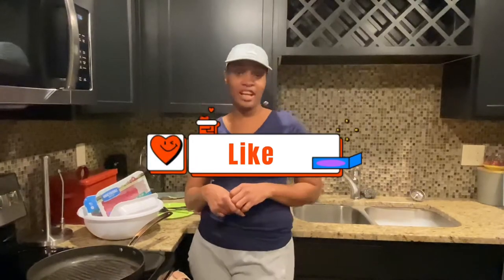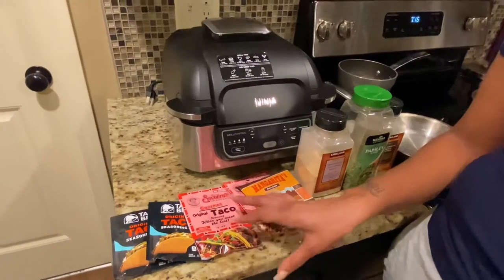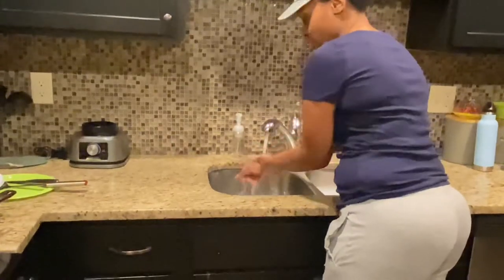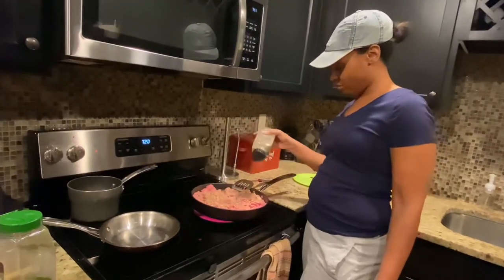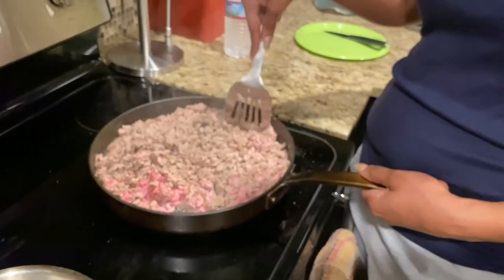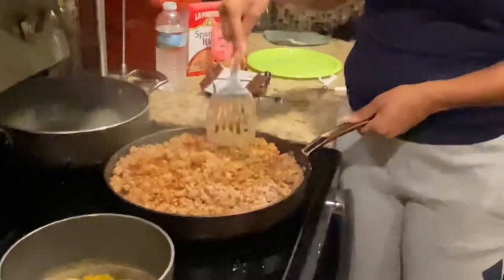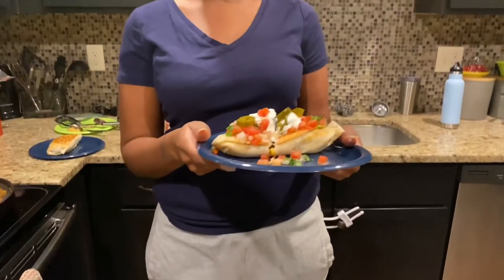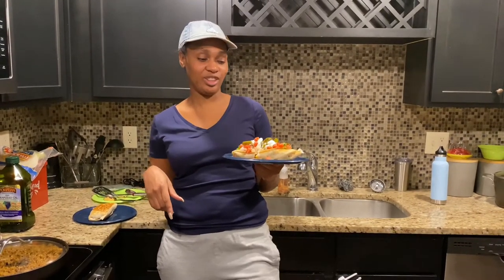Step by Step Burrito Recipe 🌯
Todays video is a Cooking video!! I will be showing you guys step by step how I make my homemade fried burritos/tacos. Let me know down below if you try it. I hope you guys enjoy this video. 💕